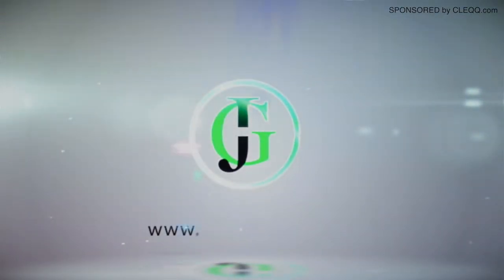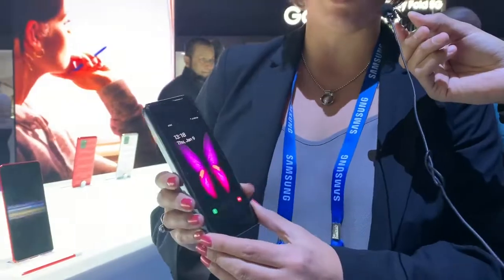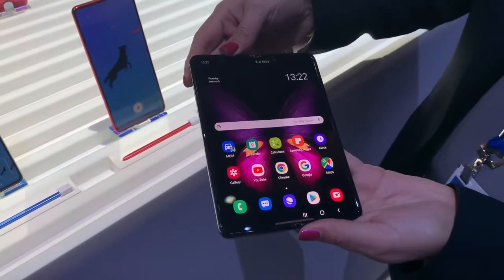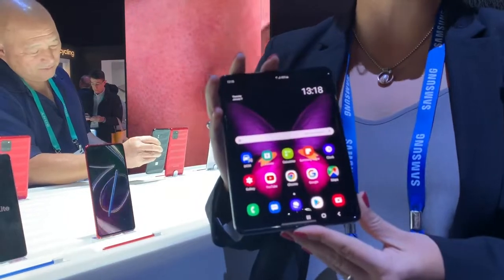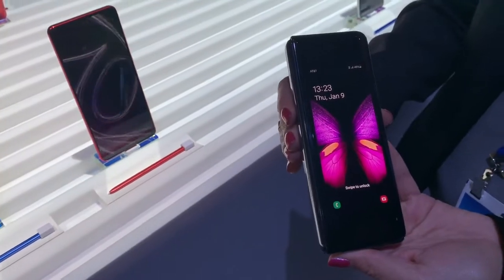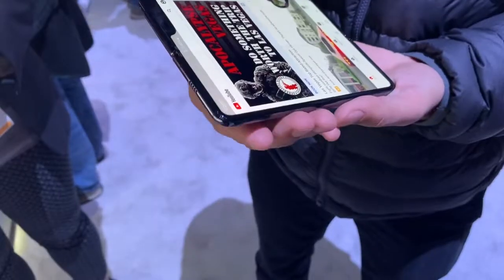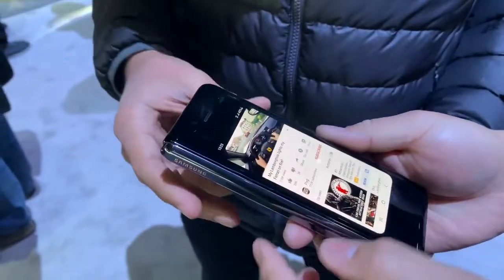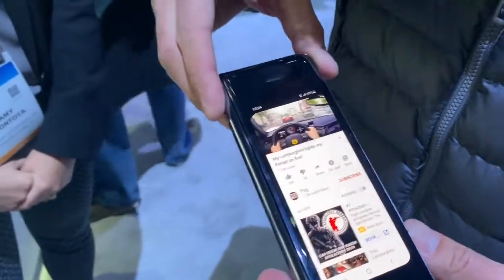SAMSUNG GALAXY Z FOLD 5G - Future Phone Tablet 🔥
SAMSUNG GALAXY FOLD 5G  - Future Phones 🔥
Samsung galaxy z flip review

At JGTechBlog, We are a trusted source reporting on the newest updates leaks on Metro PCS “Metro By Tmobile, Boost Mobile, and Cricket Wireless. We cover everything from Prepaid News and jailbreaking to flashing tech reviews and How-To videos. Expect videos uploaded daily.

Samsung galaxy z flip review unboxing hands on first impressions price specs features